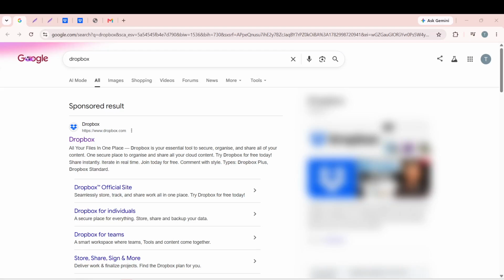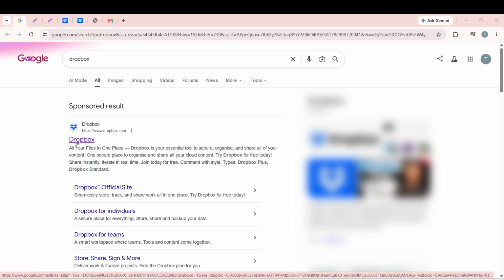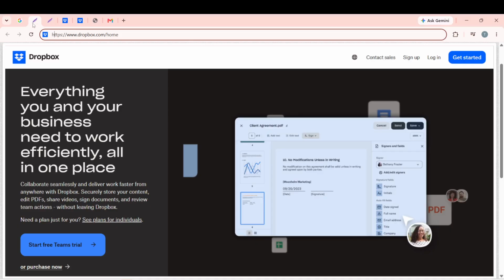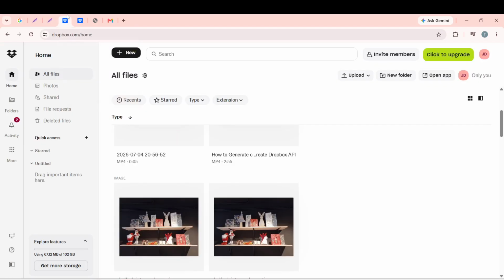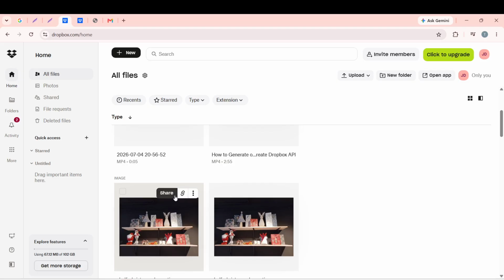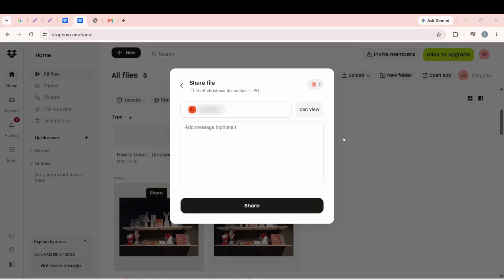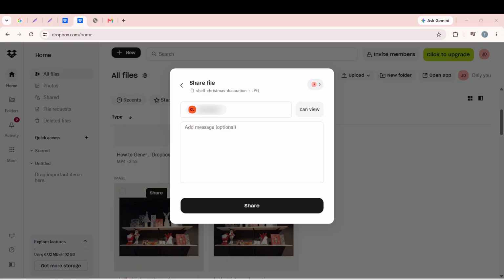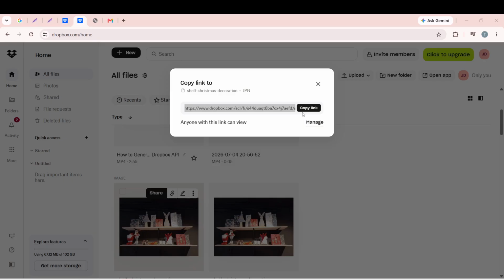How to Share Photos on Dropbox [2026 Full Guide]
How to Share Photos on Dropbox

Unlock the power of easy photo sharing with Dropbox! In this informative video, we walk you through the simple steps to effortlessly share your cherished pictures with friends, family, or colleagues. Starting from accessing the official Dropbox website to logging into your account, I’ll guide you every step of the way to ensure your account remains secure. Discover how to find the right photos or folders, and then learn how to use the Share button to invite people via email or generate a shareable link. You'll love the convenience of sending links to multiple recipients, making sharing quick and hassle-free. By the end of this tutorial, you’ll be equipped with everything you need to make your photos accessible in just a few clicks. Watch and learn how to enhance your photo sharing experience with Dropbox!